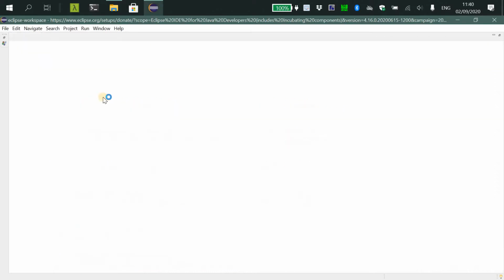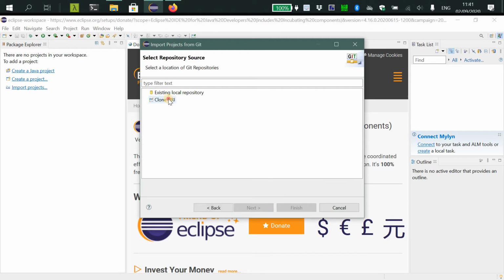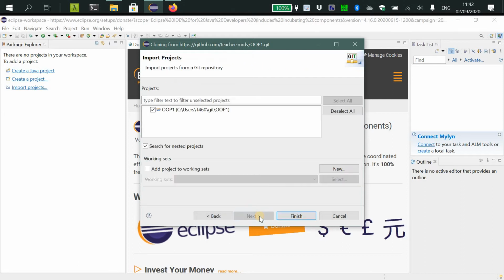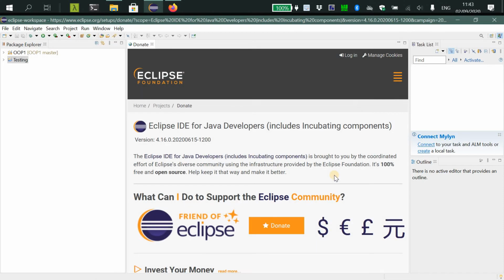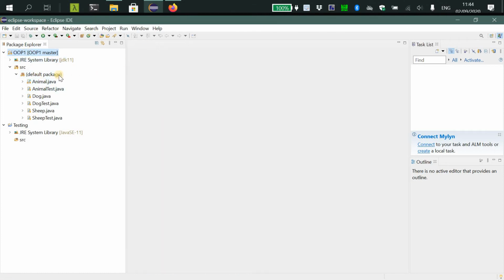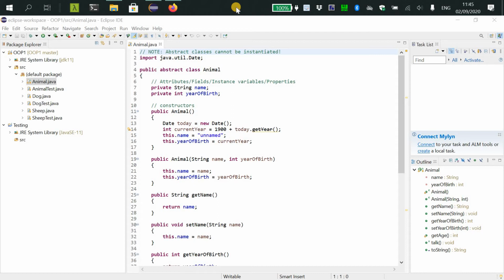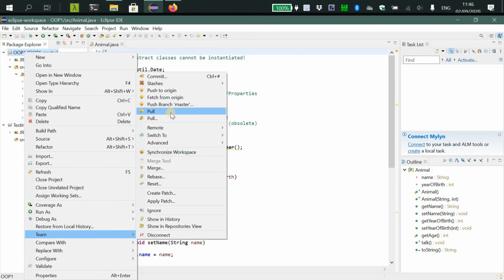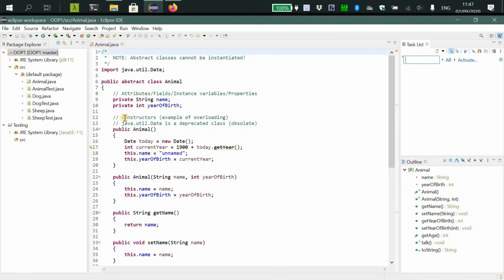Eclipse IDE: import project from github